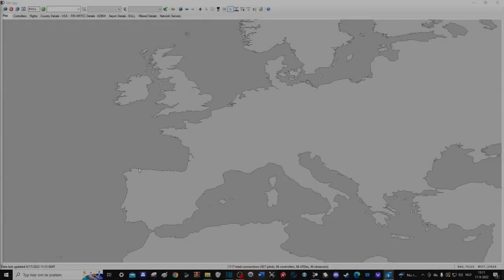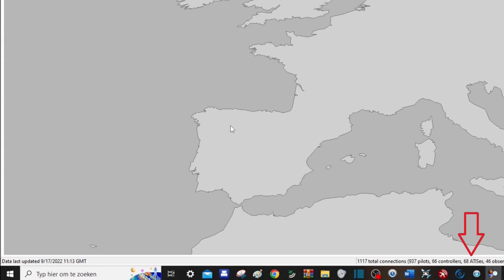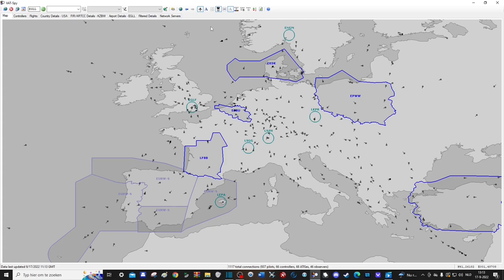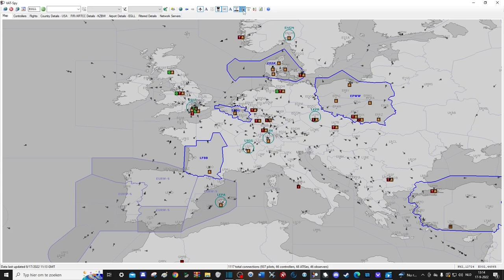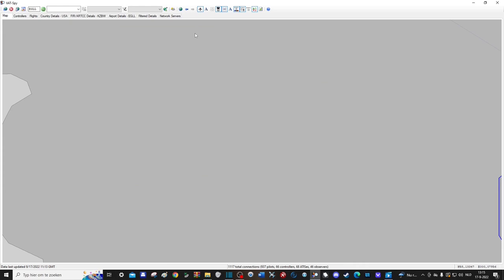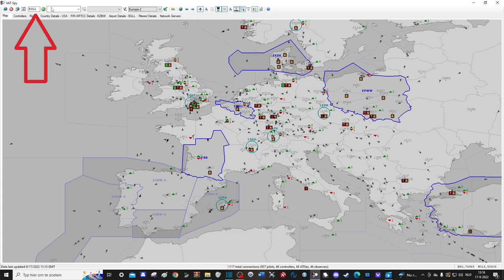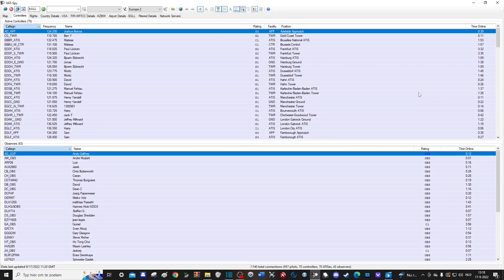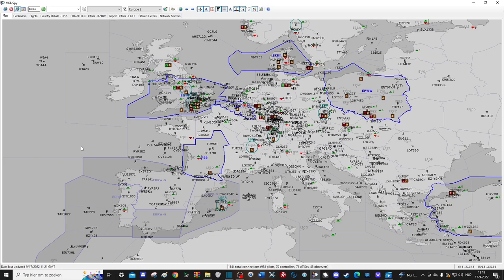VATSPY TUTORIAL | How to use it for your VATSIM flights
A comprehensive beginners guide on how to use the VatSpy application for when you are flying online on the VATSIM network. This program allows you to see exactly who's online and where, giving you all kinds of advantages for flight planning, reduction of workload, etc.

Flight controls:
Honeycomb Alpha Flight Controls/Bravo Throttle quadrant + Saitek rudder pedals

plugins and addons:
- VPilot for VATSIM connection
- AIG AI manager / ModelMatchingMagic for model matching
- Navigraph charts for navigational charts and procedures
- Flight Recorder for replays
- Volanta for flight tracking